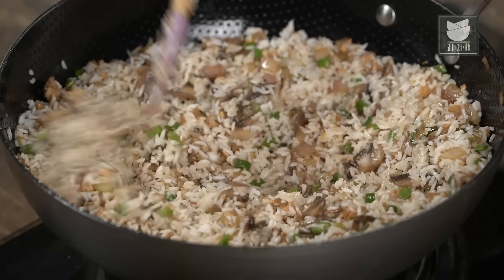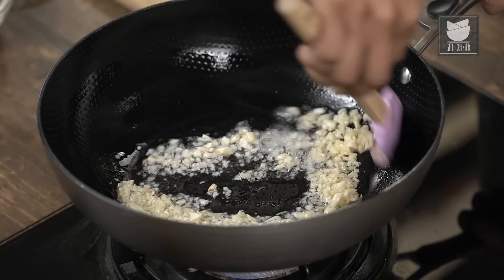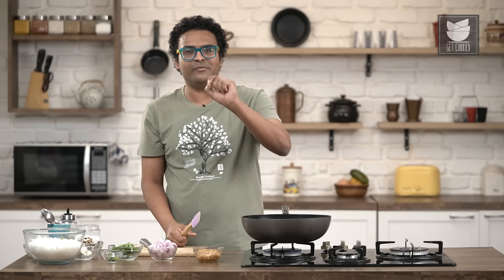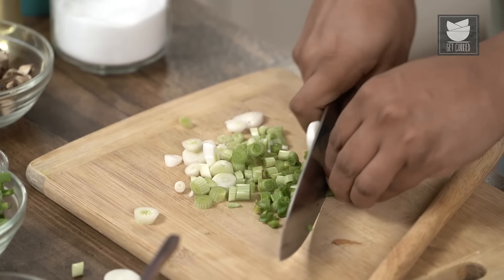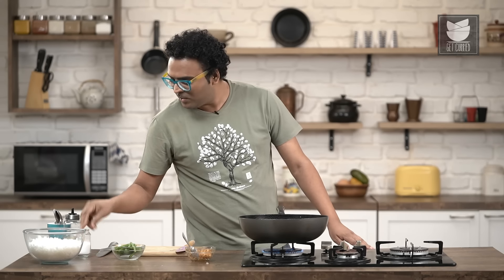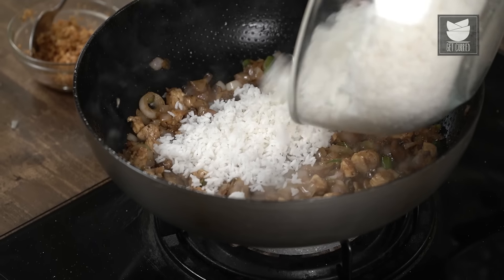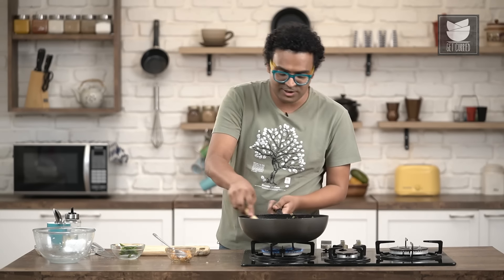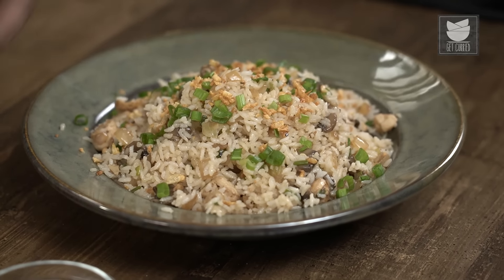Burnt Garlic Chicken Fried Rice Recipe | How To Make Chicken Fried Rice | Easy Rice Recipe By Varun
Learn how to make Burnt Garlic Chicken Fried Rice with our chef Varun Inamdar.
Burnt Garlic Chicken Fried Rice is a popular Indo Chinese recipe. basically, this recipe prepared from cooked rice with burnt garlic and Chicken and seasoning ingredients in a wok or frying pan. it is very similar to the popular fried rice recipe and is typically served for lunch or dinner.

Ingredients -
3 tbsp Oil
20 Garlic Cloves
(Chopped)
1/2 cup Onions (chopped)
1/4 cup spring Onion Bulb (chopped)
1 Cup Mushroom
100 gms Boneless Chicken (boiled &diced)
2 Green Chillies (chopped)
Salt (as per taste)
1 tsp Black Pepper Powder
1 1/2 tbsp Light Soy Sauce
2 cups Rice (cooked)
1/4 cup Spring Onion Greens (chopped)

Copyrights: REPL